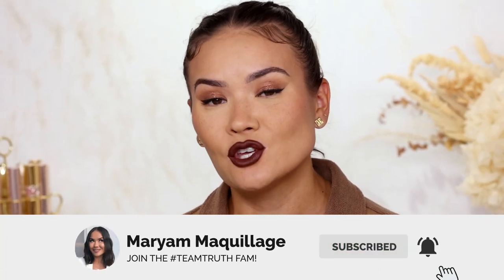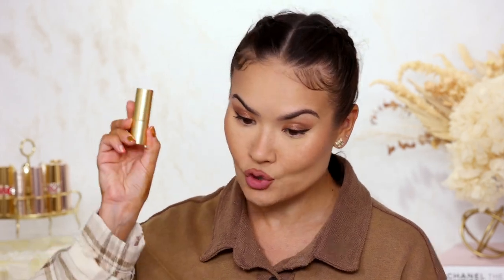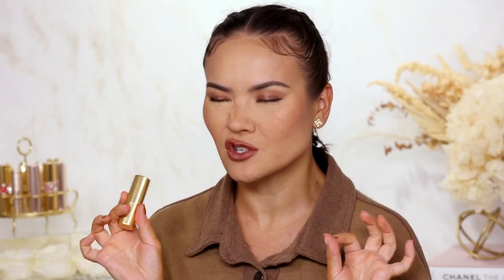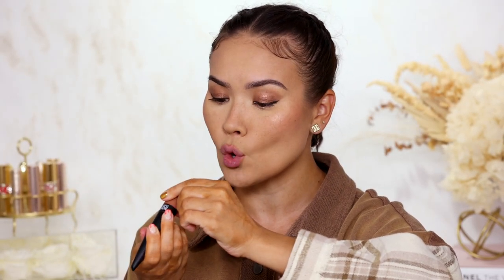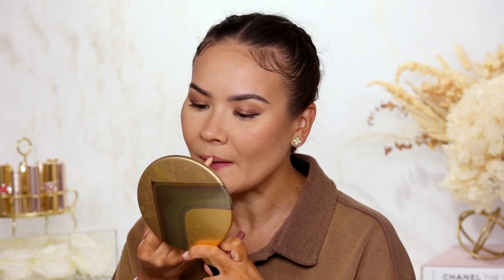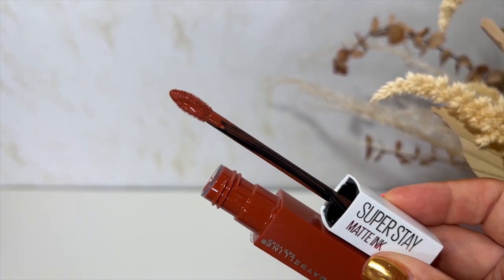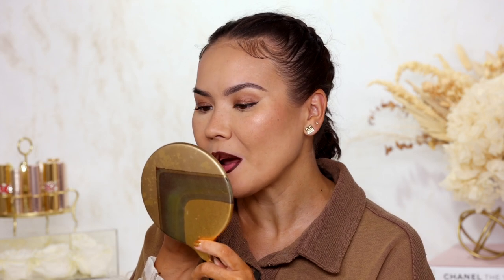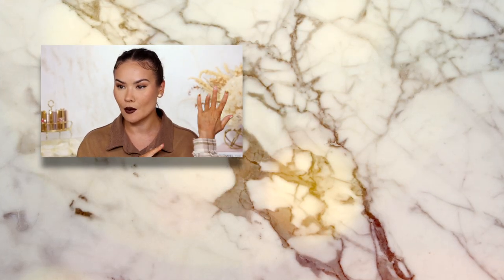7 Fall Lipsticks You NEED In 2022 || Maryam Maquillage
Hey you What up?! In this video I compiled a list of seven BEST FALL LIPSTICKS for 2022. Expect lip swatches of different colors, formulas, finishes and price points!

PRODUCTS MENTIONED:

JOAH BEAUTY
Glassify High Shine Lip Gloss in Sun Ray

LAURA MERCIER
Lip Liner in Chestnut

LISA ELDRIDGE
Luxuriously Lucent Lip Color in Meet Me in Berlin

Rouge Artist Forever Matte 24HR Liquid Lipstick in 192 Toffee At All Hours

MAYBELLINE
Superstay Matte Ink in Globetrotter

DIOR BEAUTY
Rouge Forever Transfer-Proof Lipstick in 840 Forever Radiant

TOO FACED
Cocoa Bold Lipstick in Triple Fudge

MAC
Lip liner in Vino

RARE BEAUTY
Kind Words Lipstick in Strong

RARE BEAUTY
Kind Words Lip Liner in Strong

MaryamNYC

MaryamNYC

Maryam Maquillage
597 West Side Ave.